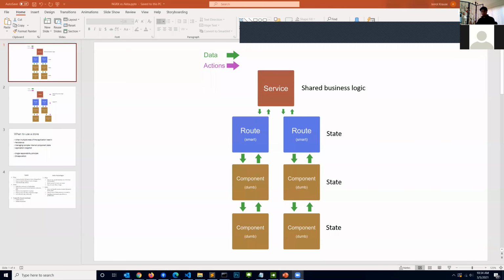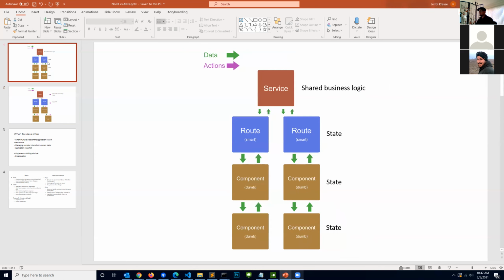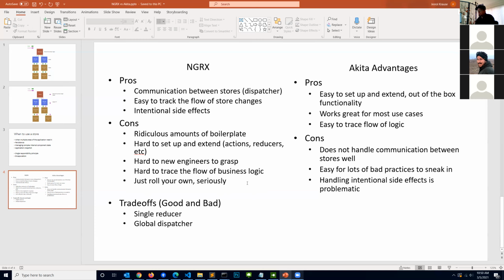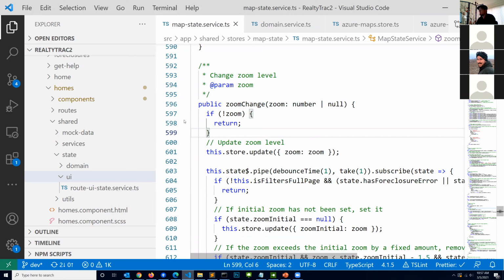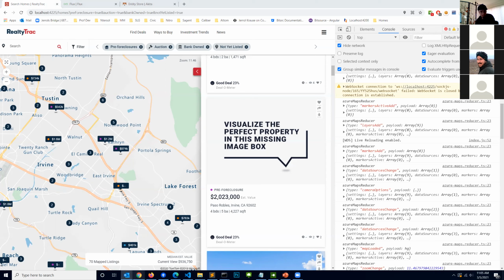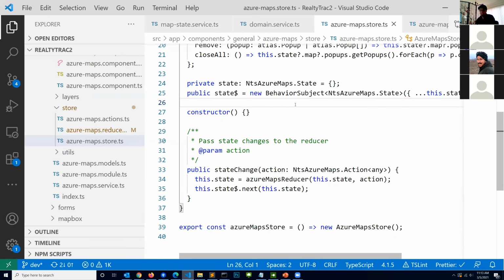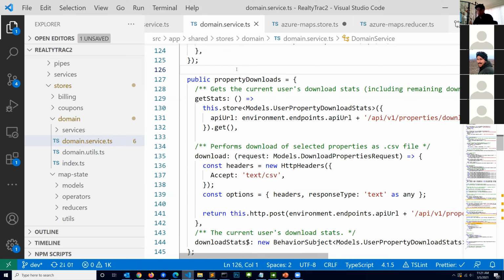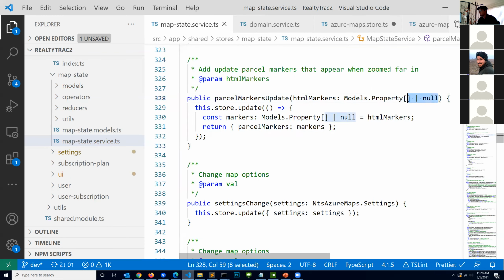State Management with Flux, NGRX & Akita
Agenda:
- Introduction to the flux pattern for state management
- Unidirectional data flow, POJO single source of truth, immutability. Observable datastores
- State management building blocks, store, observables, reducers, actions
- “Save Game” mentality
- Akita overview, tips and tricks, best practices
- Akita components: store, query & service
- Organizing business logic, domain store vs ui store
- Component communication, smart vs dumb
- Route/component level stores vs global stores
- Super components that require their own complex state
- Store state vs route/query params
- Common patterns
- NGRX vs Akita, pros and cons, when to use what etc
- Multi-store communication, advantages of reducers, race conditions, side effects
- Managing necessary side effects

If Time:
- Rolling your own state management solution